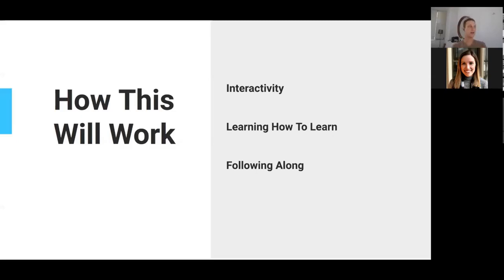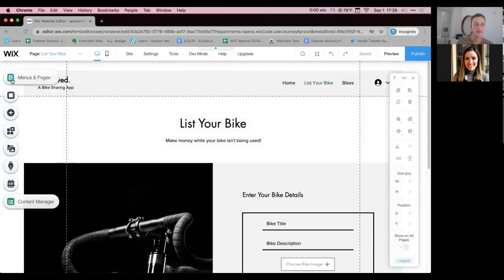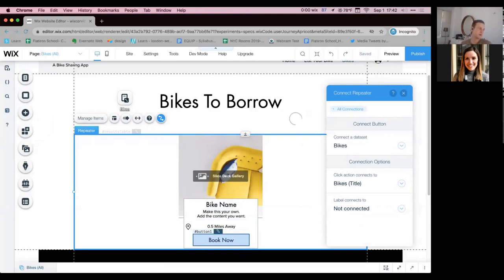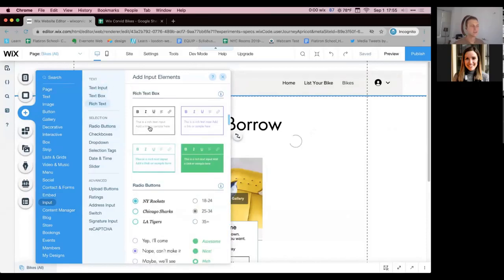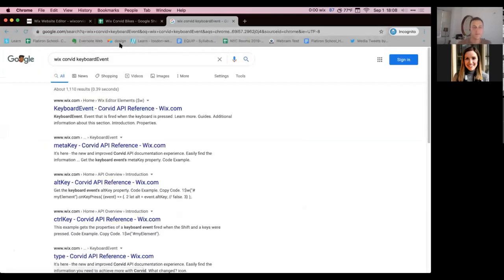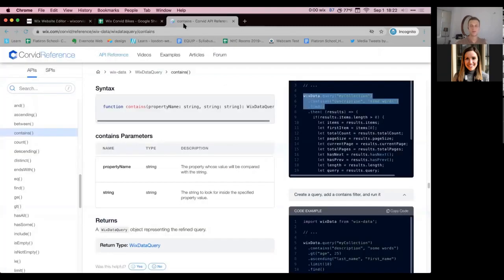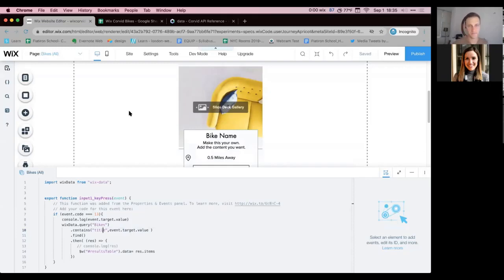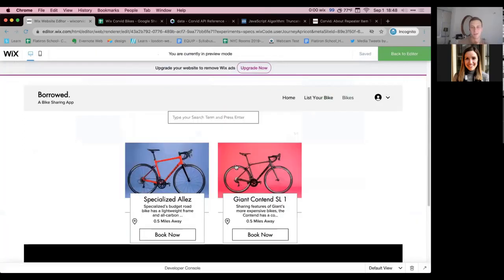Creating Web Apps in Corvid by Wix Day 1